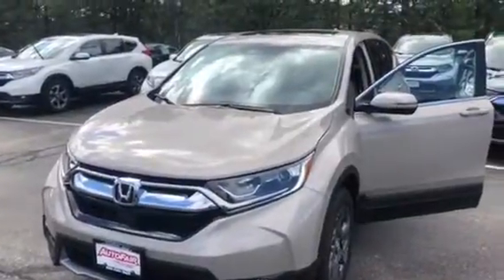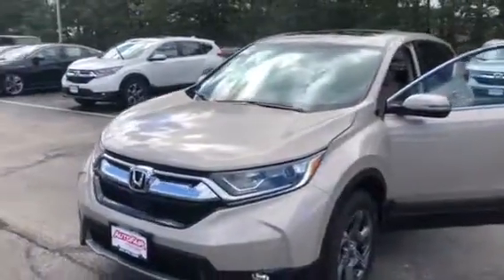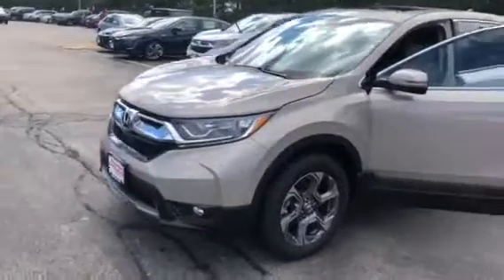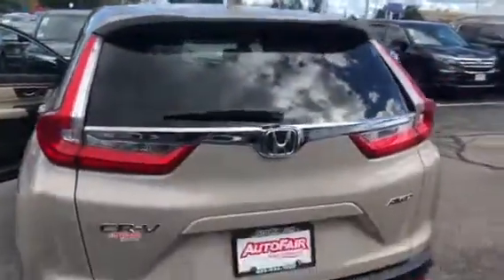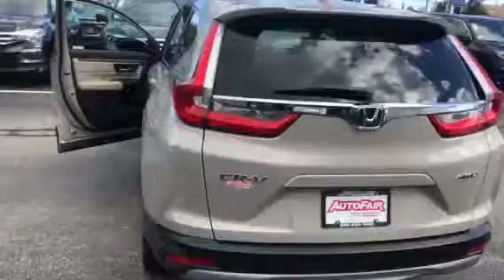Paula, 18 CRV EXL with Nav